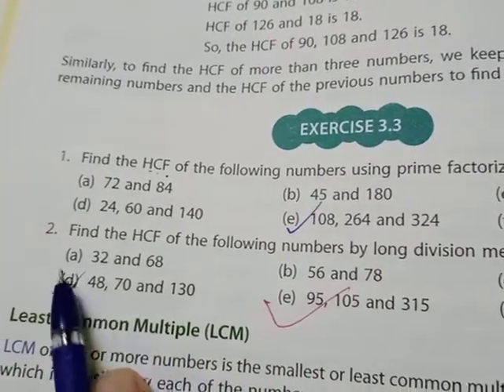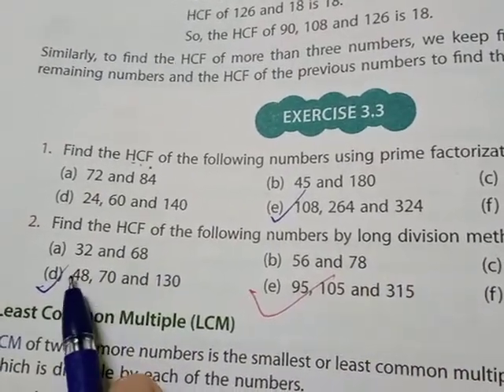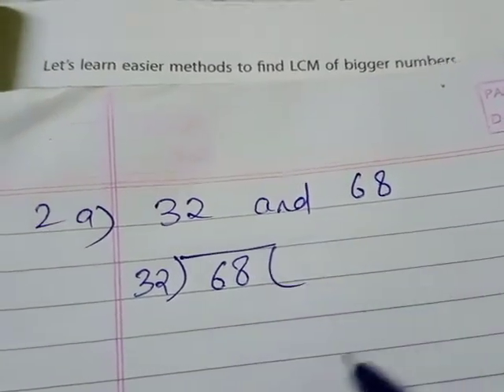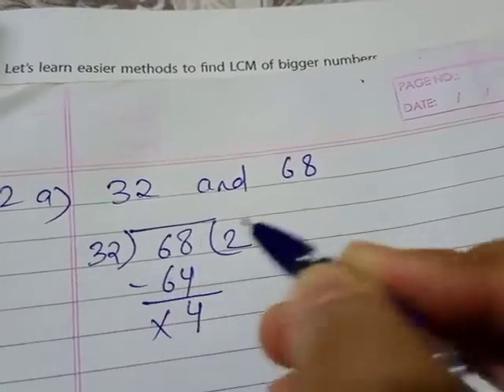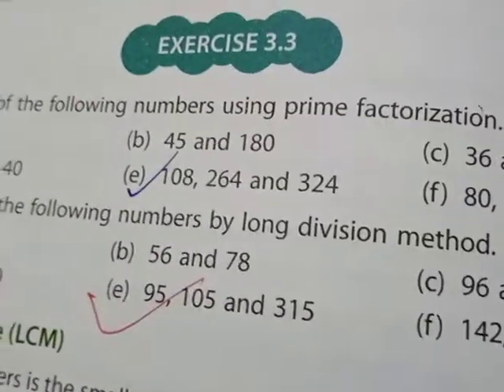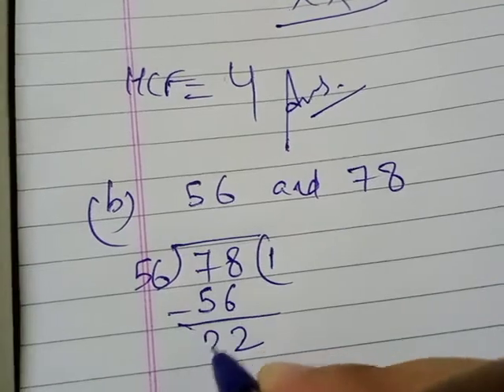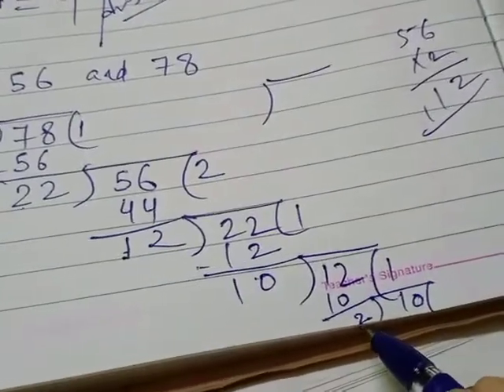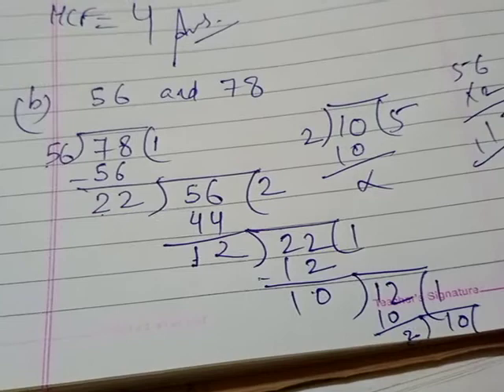May 21, 2020